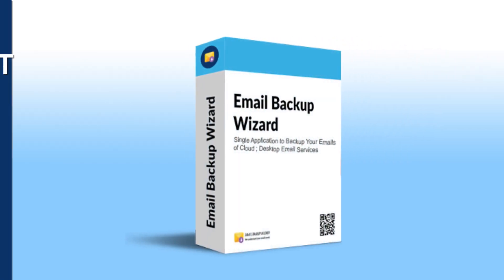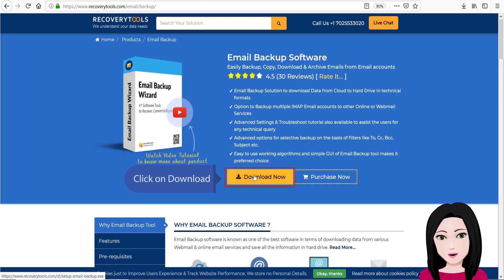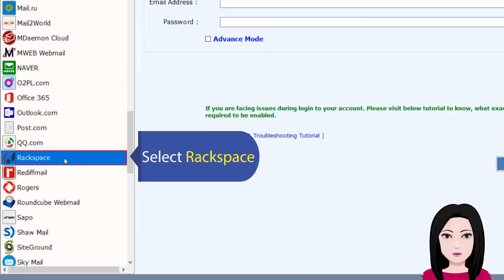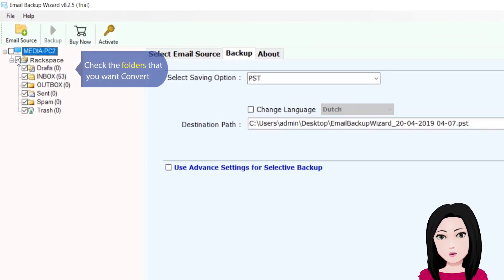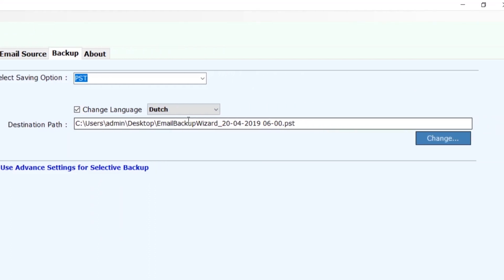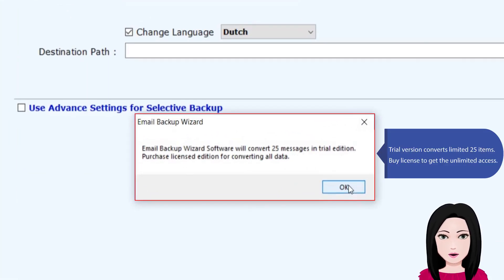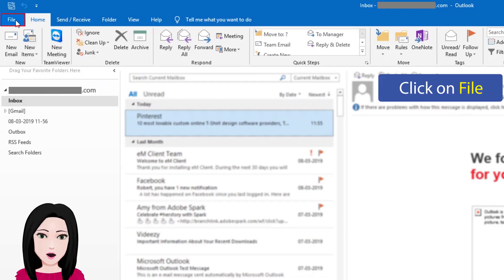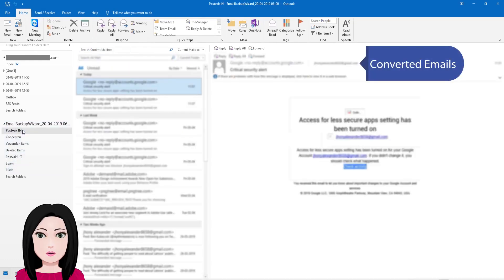How do I Add Rackspace to Outlook 2019, 2016 Directly ? Free Guide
In this video tutorial, we will discuss how to connect or add Rackspace to Outlook 2019, 2016, 2013, 2010, 2007, 2003, etc. account properly. The Rackspace to Outlook migration tool specially making to transfer multiple Rackspace emails mailboxes to Outlook PST folder quickly. In addition, the application also maintains the complete hierarchy of database structure during the conversion process to add Rackspace to Outlook mailbox. Henceforth, the tool compatible with all Windows latest or previous versions i.e., Windows Operating System including Windows 10, Windows 8.1, Windows 8, Windows 7, Windows XP, Windows Vista, etc. This program is fully standalone to perform the conversion of Rackspace to Outlook PST.

Add Rackspace to Outlook Account in 5 Instant Steps

Step 1: Launch and Run the Rackspace to Outlook Migration Tool, now provide Rackspace account login credentials.

Step 2: Check all items that you want to connect Rackspace to Outlook account and select Outlook as saving format.

Step 3: The tool also offers the Advanced Filter option for adding emails from Rackspace to Outlook PST folder or any selected file saving option.

Step 4: Connecting Rackspace to Outlook mailbox process is started now, it takes a few seconds to complete the procedure successfully.

Step 5: Now, you can access your Resulting data files freely.